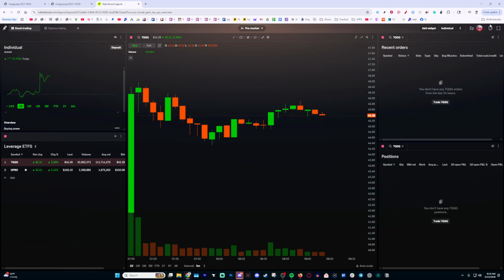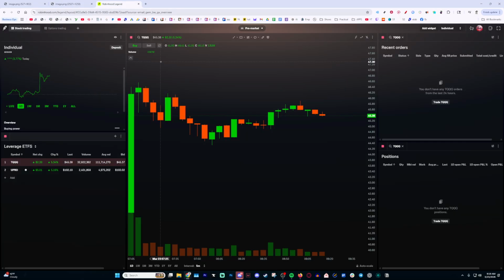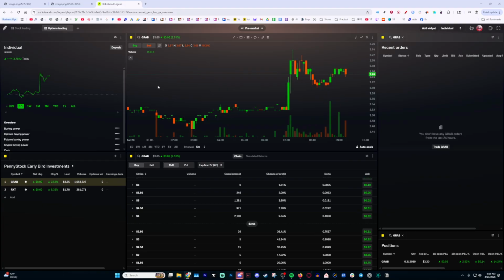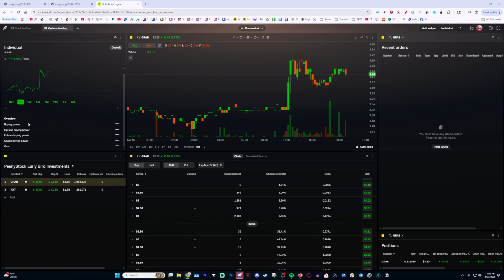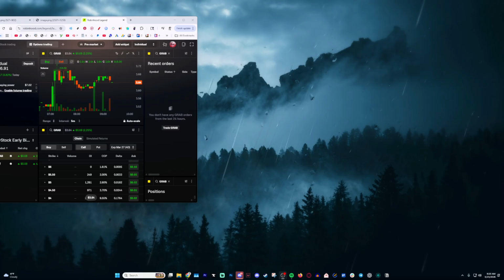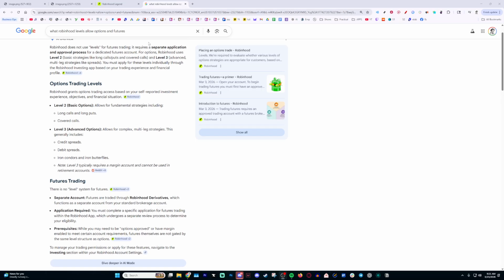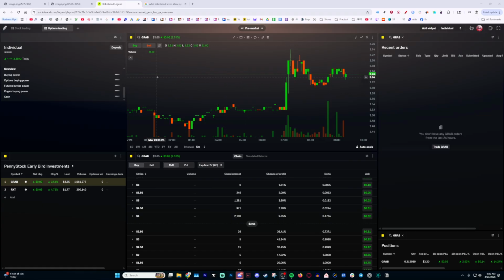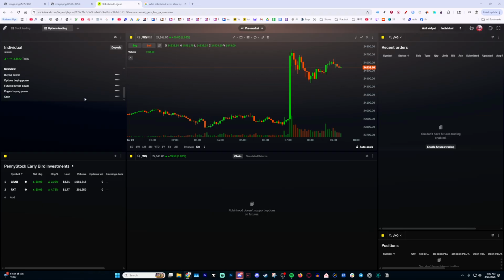How To Start Futures Trading On Robinhood Legend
Learn how to start futures trading on Robinhood Legend in this complete step-by-step guide designed for beginners and active traders. In this video, we walk you through everything you need to know to begin trading futures, including how to access Robinhood Legend, set up your account for futures trading, and understand how the platform works.

You’ll discover how to place futures trades, manage risk effectively, and use key tools within Robinhood Legend to analyze the market and make informed decisions. We also break down important concepts like leverage, margin, and contract basics so you can trade with confidence and avoid common beginner mistakes.

Whether you're new to futures trading or looking to expand your trading strategies beyond stocks and options, this tutorial will help you get started the right way. Keywords: how to start futures trading on Robinhood Legend, Robinhood futures trading tutorial, futures trading for beginners, how to trade futures, Robinhood Legend guide, leverage trading basics, trading strategies.